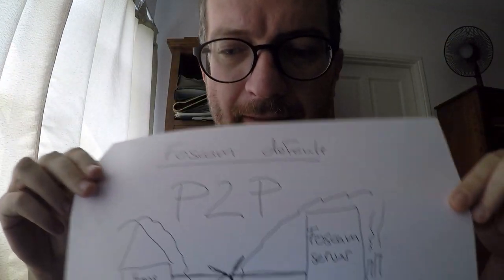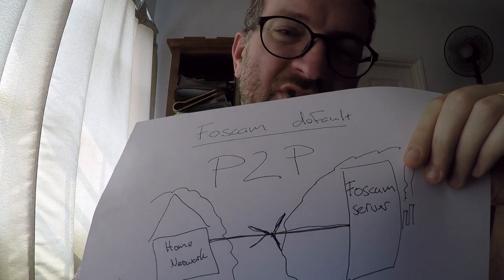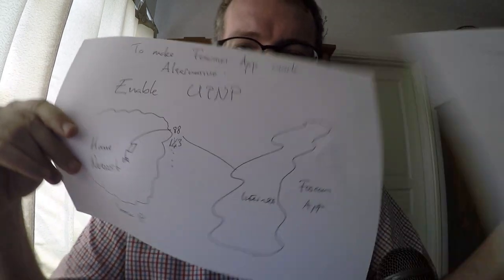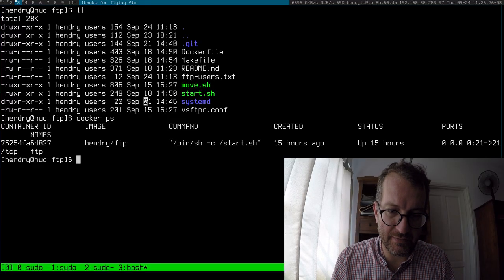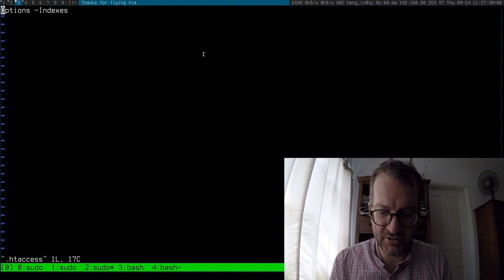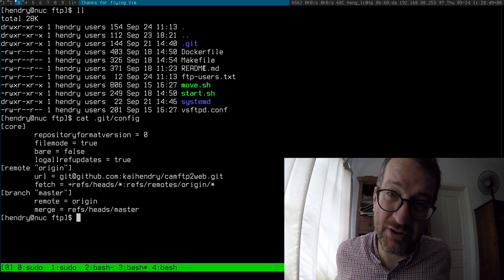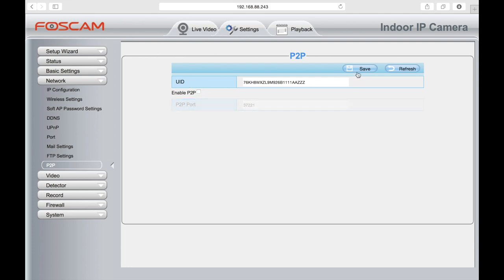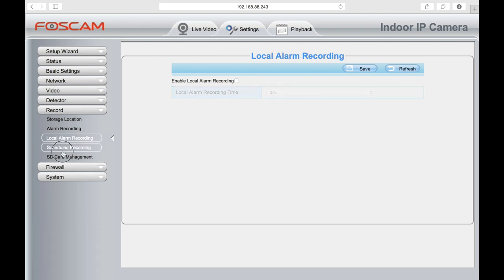Securing Foscam C1 to FTP push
Is there a faster way to configure the Foscam to FTP push? Please let me know. At 70USD they seem the best bang for buck

However the defaults and configuration of the Foscam C1 is really quite painful.

is my docker service to basically plonk its motion detected media into a sane /YYYY-MM-DD format on a remote server I control.

P2P default is very dangerous. If Foscam's P2P servers are hacked, that central server can access captures from any of their cameras! That's a crazy untenable privacy risk.